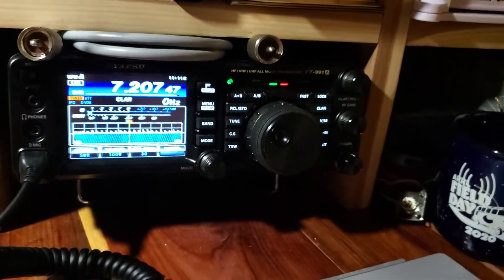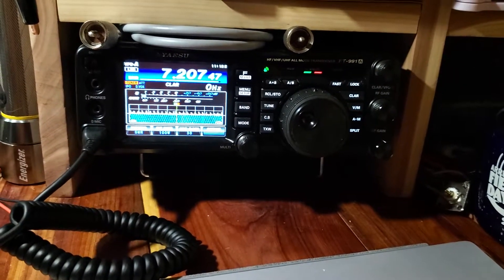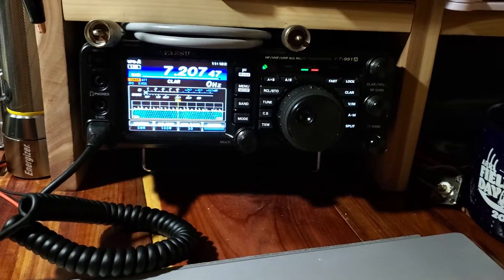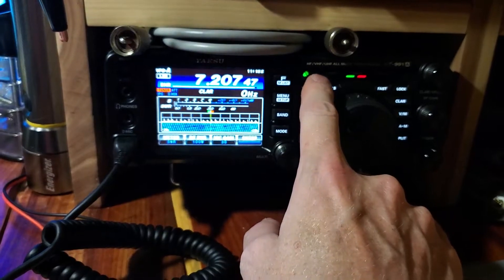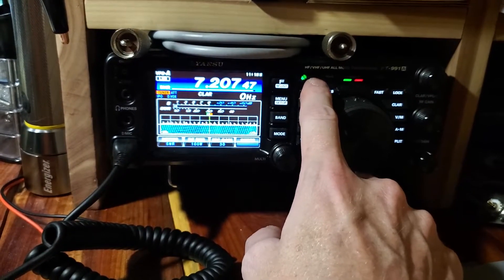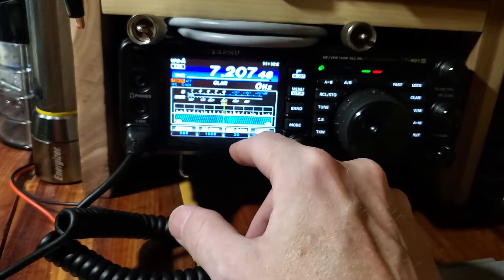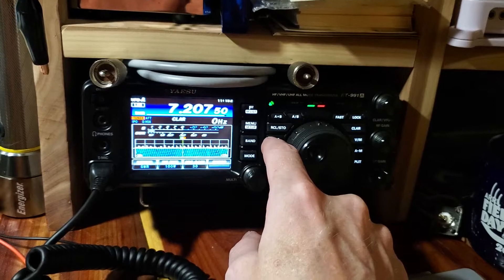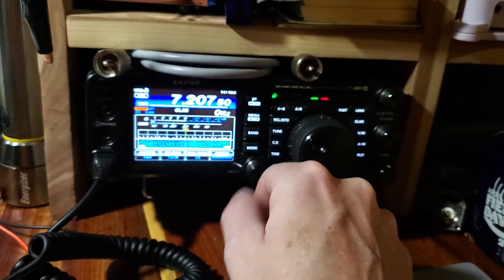Yaesu ft-991a tx red light flashing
Yaesu ft-991a tx light flashing and no tune or transmit capability